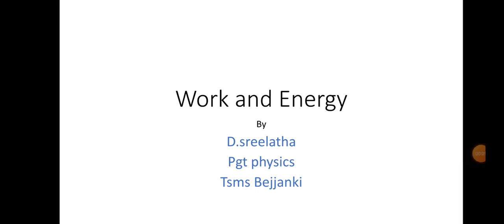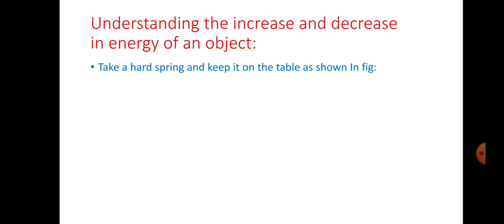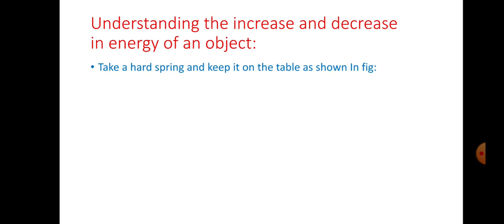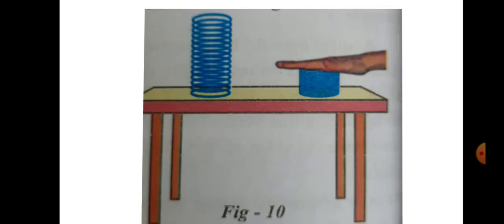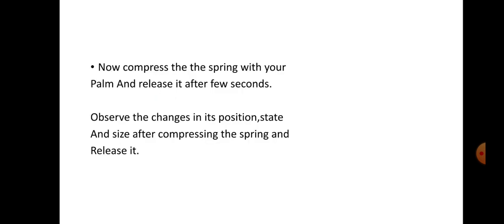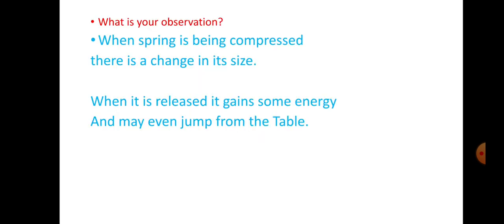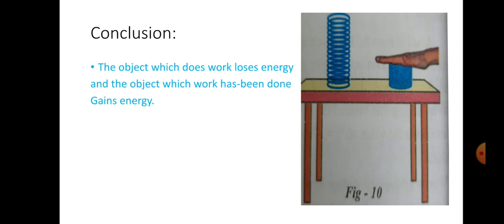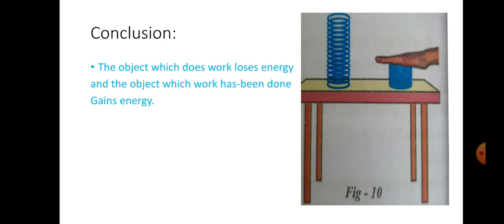Work and Energy physics